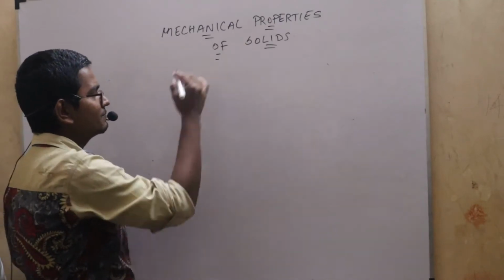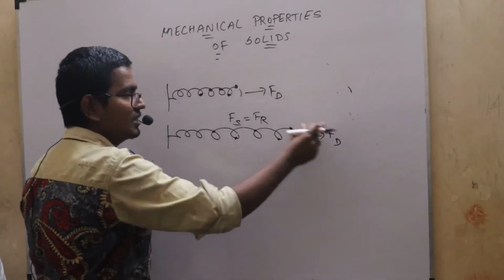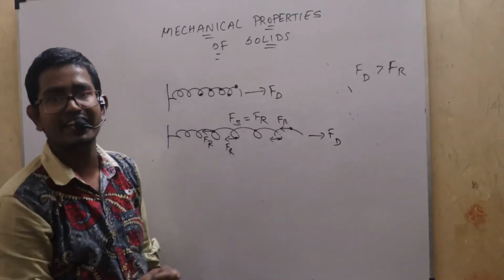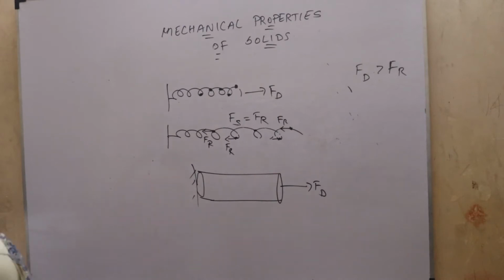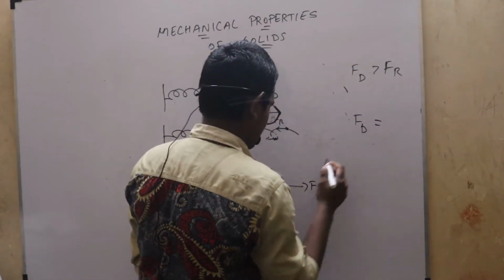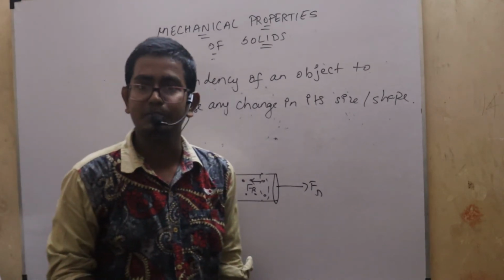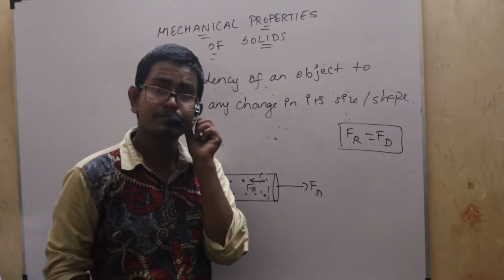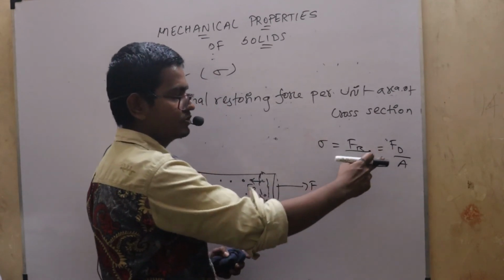MECHANICAL PROPERTIES OF SOLIDS || ELASTICITY || PART 03 || STRESS || CLASS 11 || JEE || NEE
In this lecture we studied about the solid objects which will not get deformed eventhough it will show the phenomenon of elasticity. In this lecture we came to know about one more definition of elasticity.  We discussed about the strain. In strain we studied its representation and we also define the stress with its units. We also studied where the deforming forces are going to be equal to the restoring force and not equal to the restoring force. So in this lecture if you have any query or doubt to ask you can ask me in the comment section. Keep studying and move towards ur goal